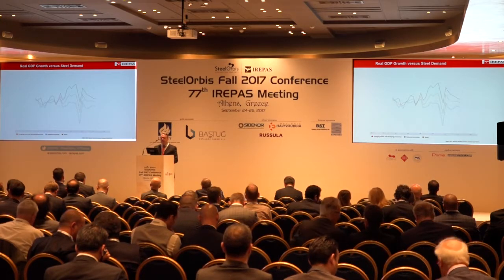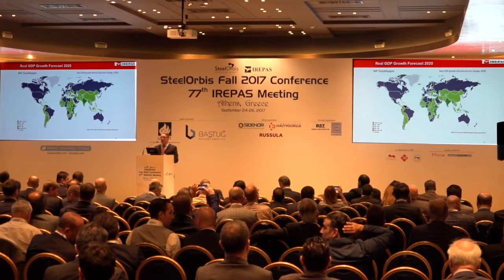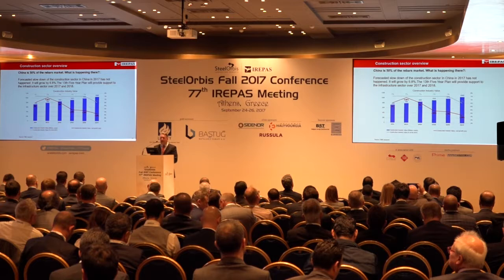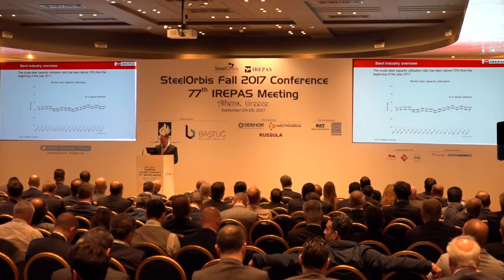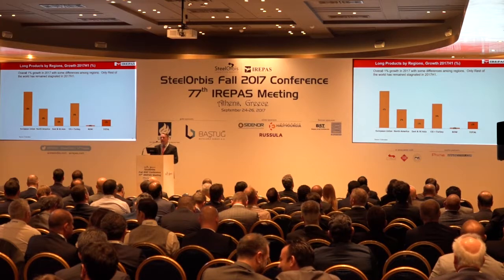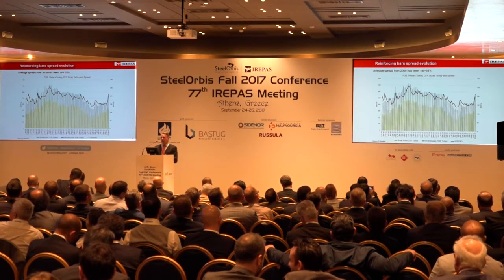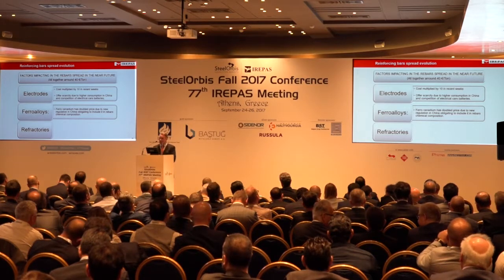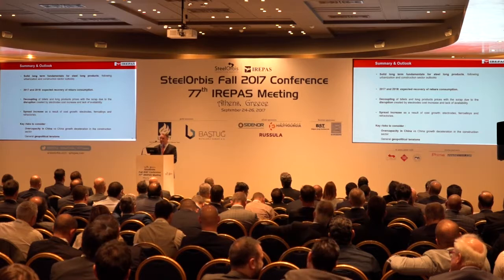Jose Angel Rey, Celsa Group - SteelOrbis Fall 2017 Conferance & 77th IREPAS Meeting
The 77th meeting of IREPAS (International Rebar Exporters and Producers Association) was held in Athens, Greece on September 24-26, 2017. There were 134 producer representatives among the 433 registered delegates from 44 different countries. There were also 76 registrations representing 43 different raw material suppliers.